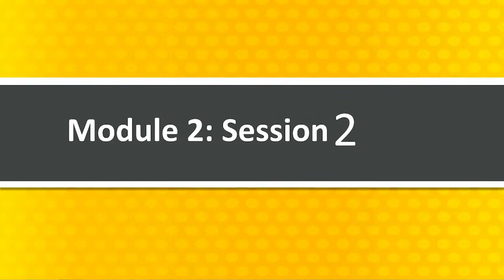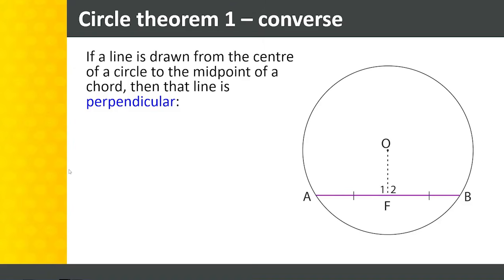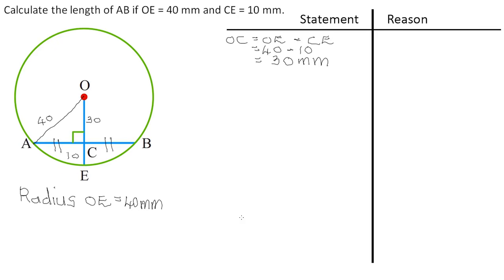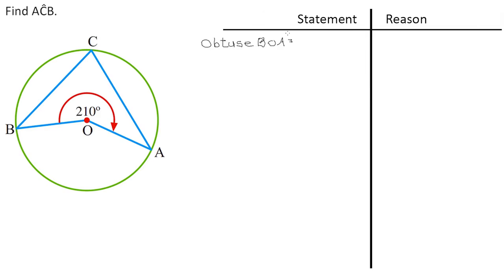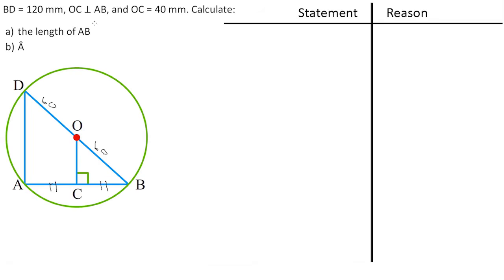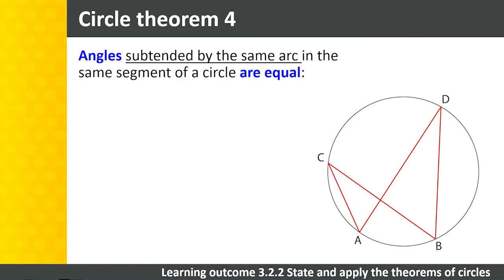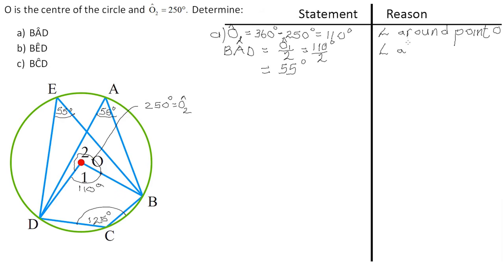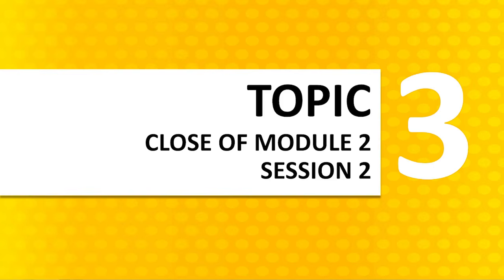NCV LEVEL 4 MATHS Geometry 2